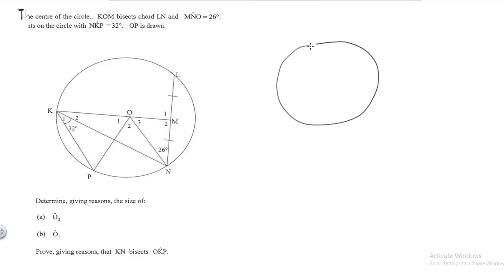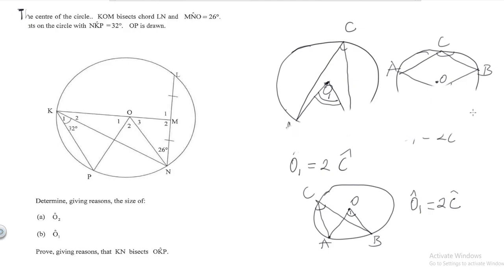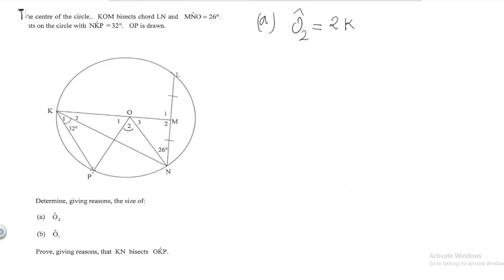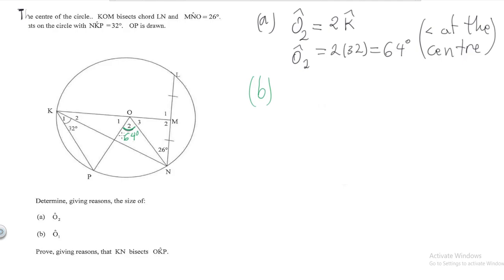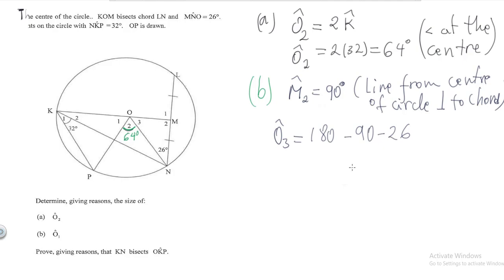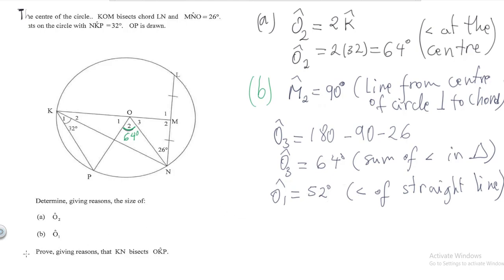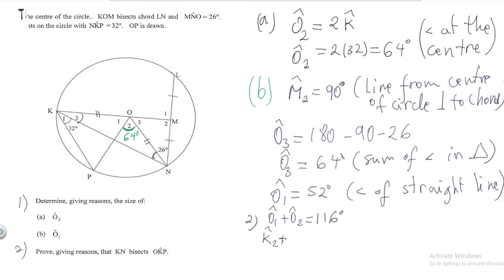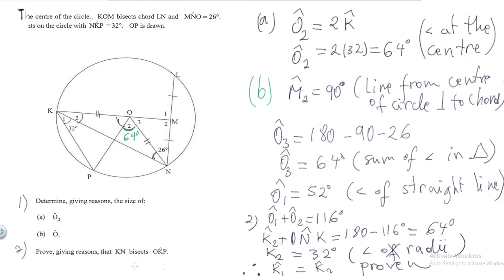Euclidean geometry exercise 2